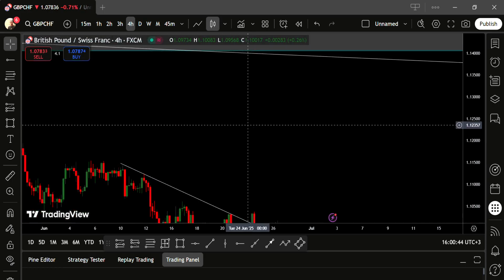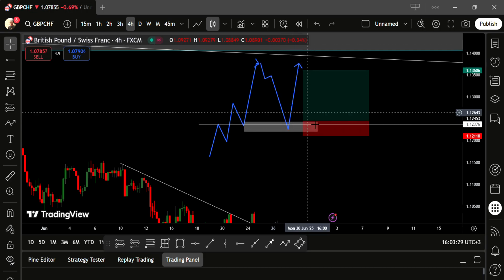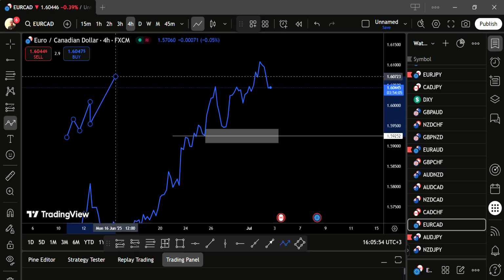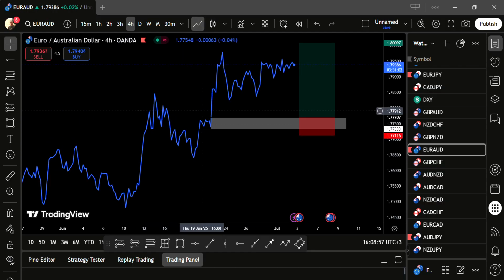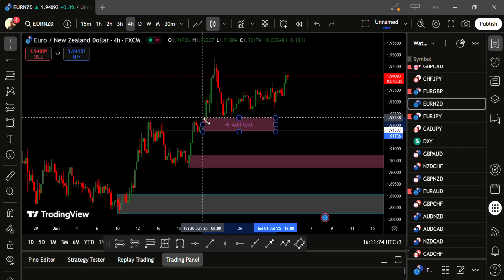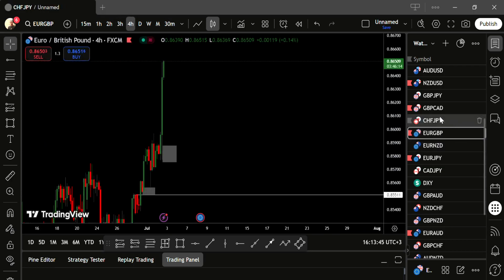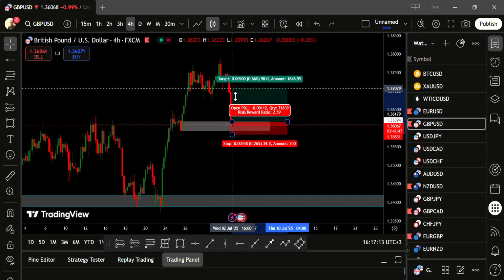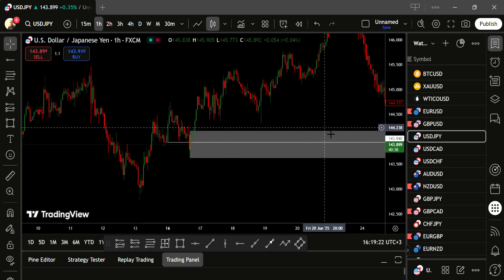Consistent 100+ Pips with This Strategy | Live Examples!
In this video, I reveal a powerful forex trading setup that consistently bags 100+ pips per day. Watch as I walk you through live chart examples, showing you exactly how to spot high-probability entries and avoid common traps.

Whether you're into swing trading, intraday, or scalping – this method works across the board when used with discipline and patience.

🔍 Here’s what you’ll see inside:
✅ My exact setup for 100+ pips per trade
✅ Real-time chart breakdowns (live examples)
✅ How to manage trades like a pro
✅ Bonus tips to improve your win rate!

No indicators, no confusing jargon — just pure price action and structure.